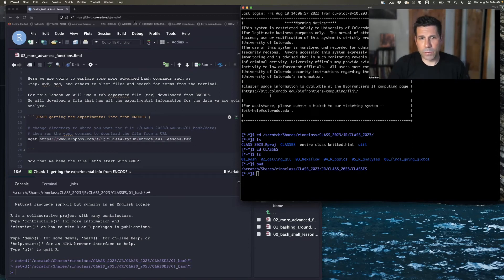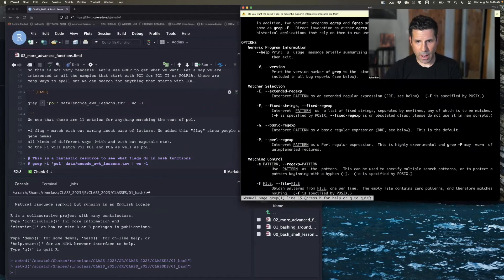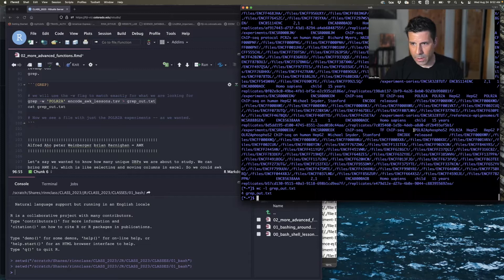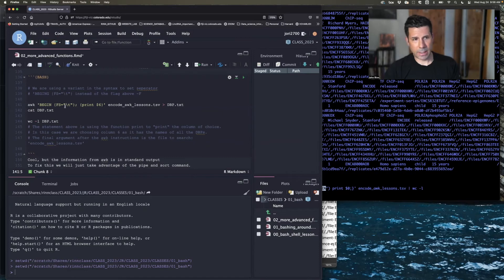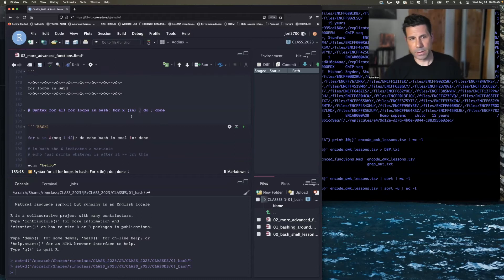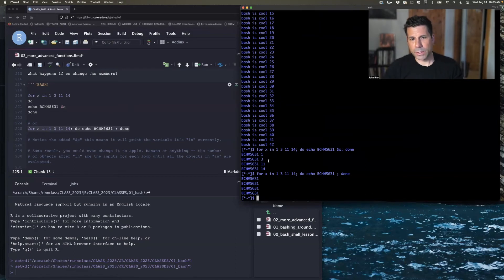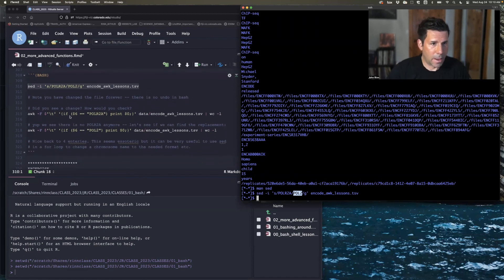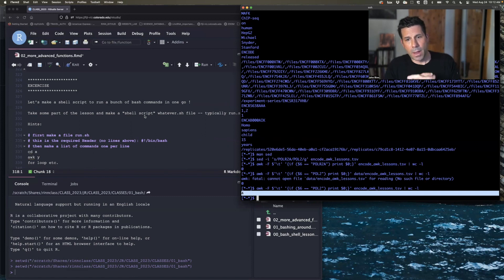$BASH_02_more_functions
Here we will advance our bash skills by learning GREP, AWK, FOR-LOOPs and more! We will start with how to investigate genomic data using a sample data download from ENCODE.

@GENOME INFORMATICS 2023 - free online genomic data science class